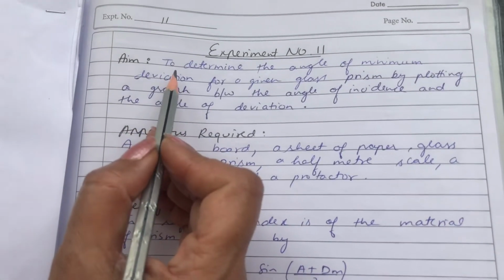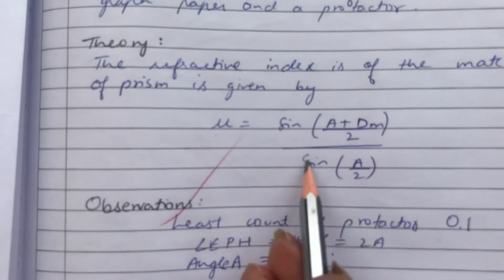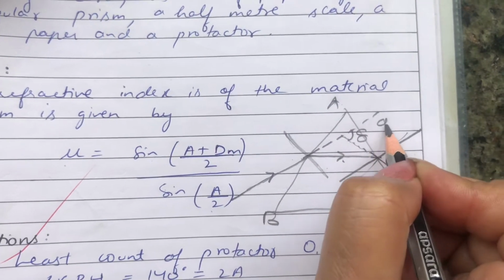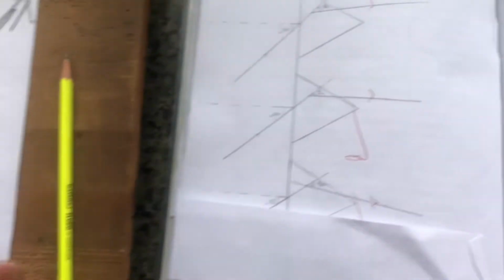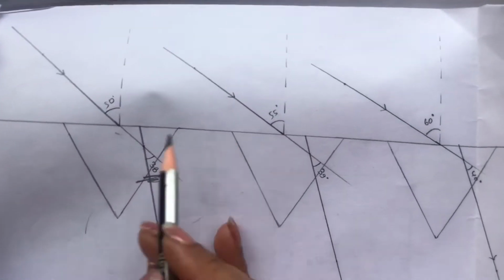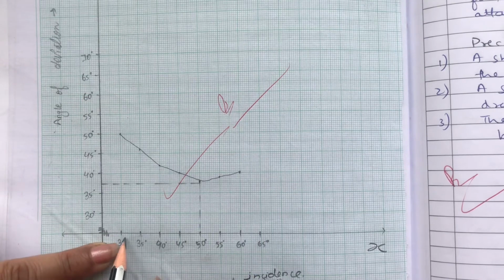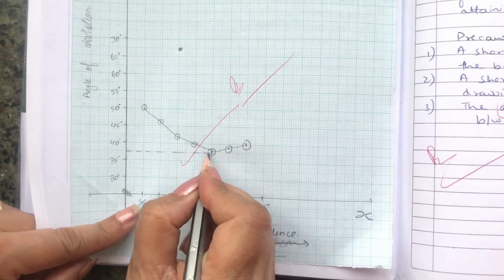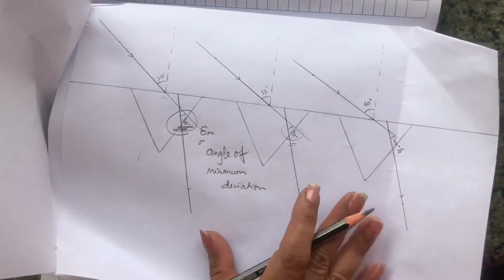PHYSICS LAB EXPERIMENT CLASS 12 th - PRISM GRAPH AND FINDING ANGLE OF MINIMUM DEVIATION